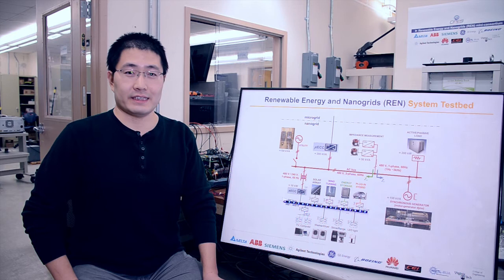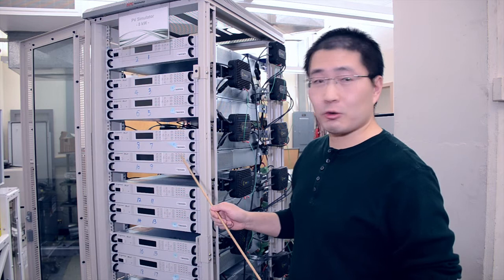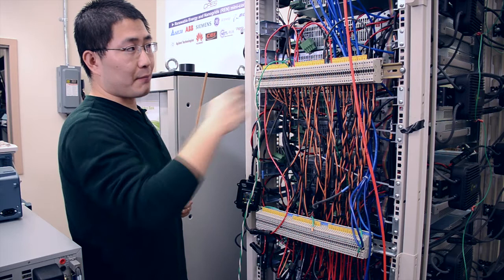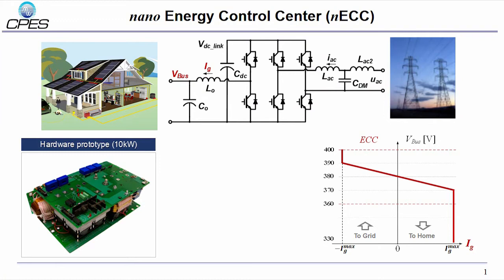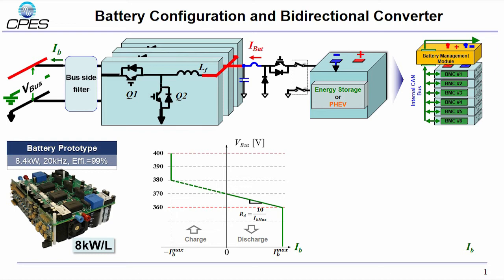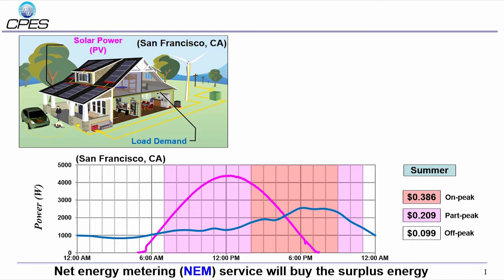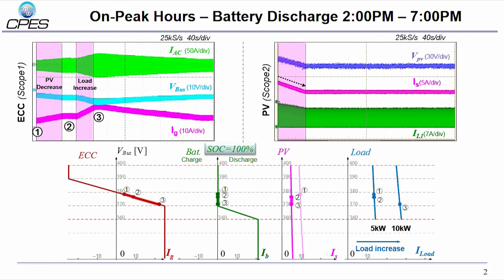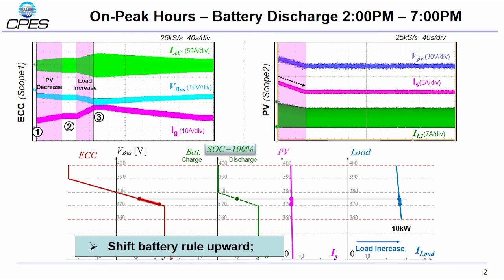10kW Test Bed of 380V DC Nanogrid - Wei Zhang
10kW Test Bed of 380V DC Nanogrid
Starring: Wei Zhang
Producer: Zhengyang Liu, Yipeng Su, Chao Fei